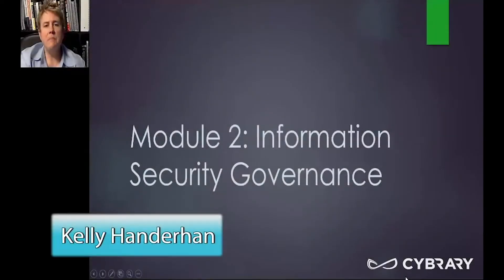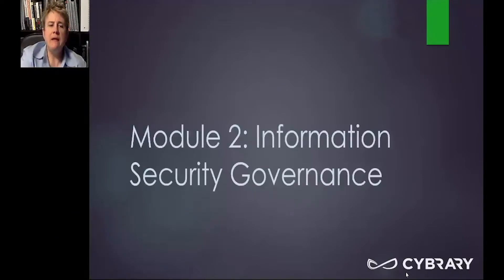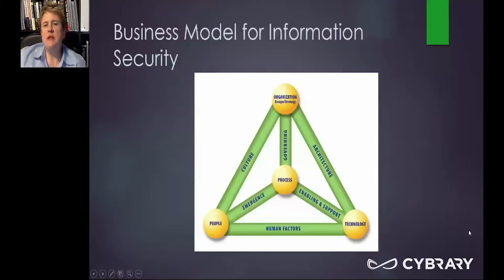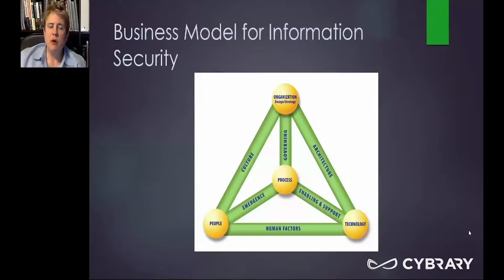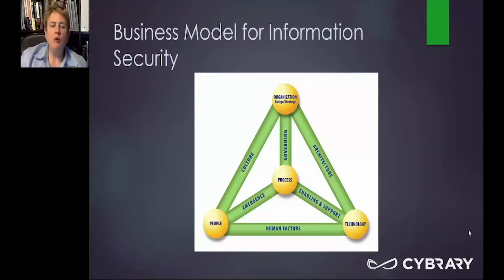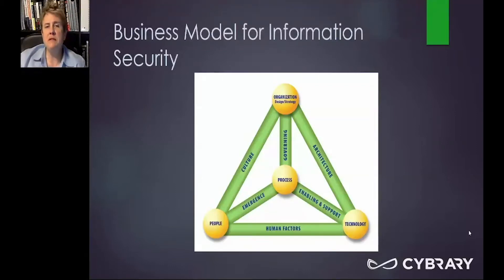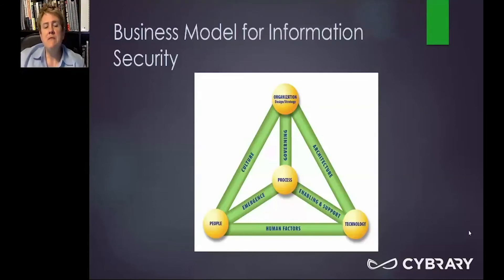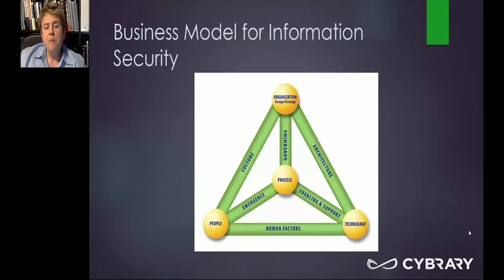Chief Information Security Officer (CISO) Course | Information Security Governance | Lesson 03 of 06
Module 2
Information Security Governance
Business Model for Information Security

This Cybrary video is on the Chief Information Security Officer (CISO) Course. In this CISO certification training, you will learn what other CISO's are focusing their time and attention on. Among the key topics, you will learn how to implement the proven best practices that make for successful cybersecurity leadership.

Learn from Kelly Handerhan, the most sought after instructor today, as she walks you through the first modules from our CISO Course!

In this CISO certification training, you will learn what other CISO's are focusing their time and attention on. Among the key topics, you will learn how to implement the proven best practices that make for successful cybersecurity leadership.

Looking to improve, or certify as an existing Chief Information Security Officer (CISO), or perhaps you are looking to move into a CISO role sometime in the future. In this online CISO training course, you will learn what other CISO's are focusing their time and attention on. Among the key topics, you'll learn how to implement the proven best practices that make for successful cybersecurity leadership. The CISO course includes the following key topics; Governance, Management, Auditing, Projects, Technologies, Operations, Strategy, Financing.